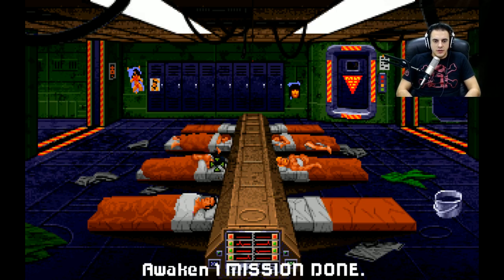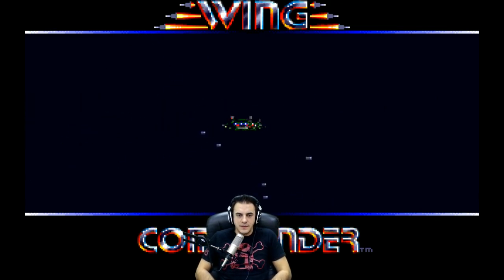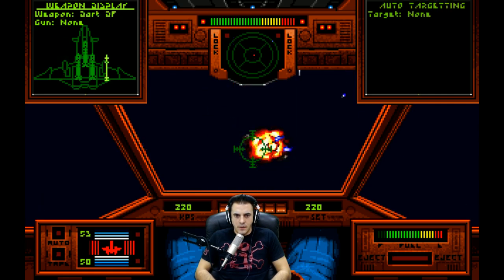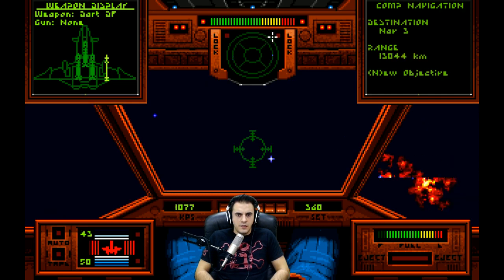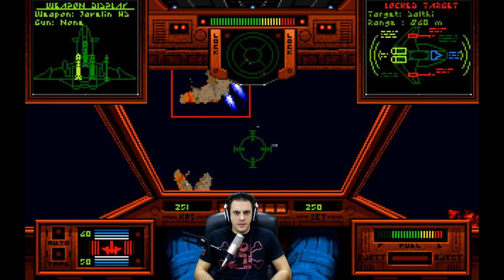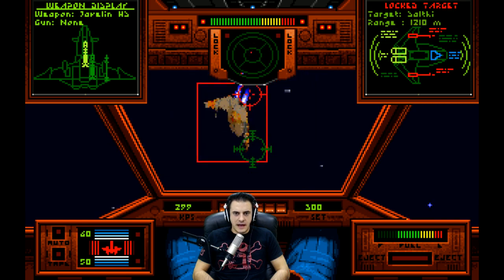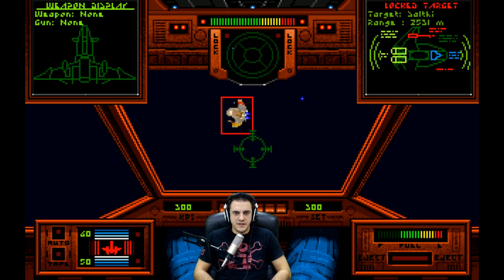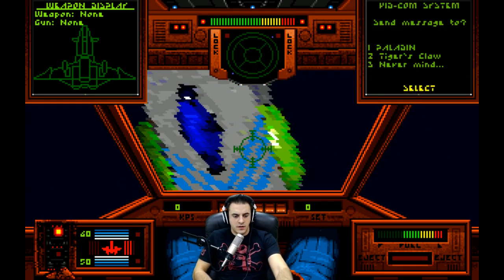Let's Play: Wing Commander - EP 4 [Deadly Landing]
Retro play-through of one of my first PC gaming experiences!